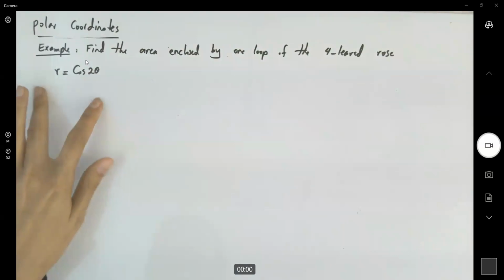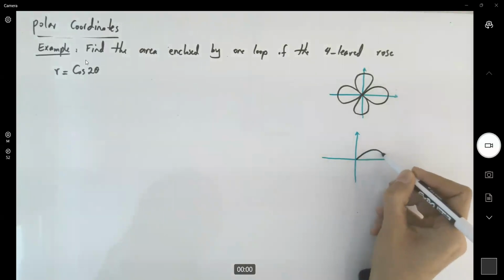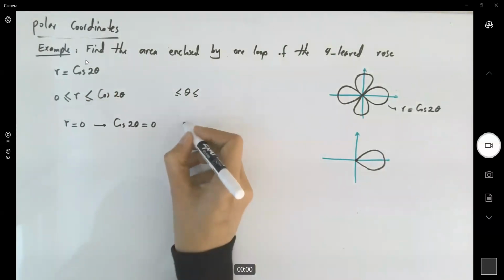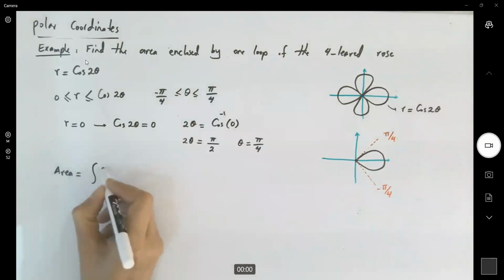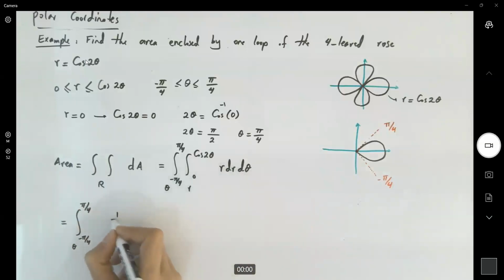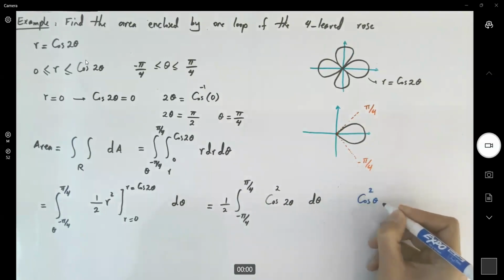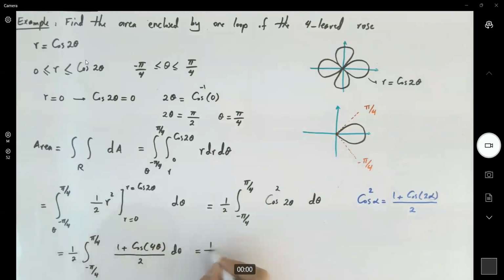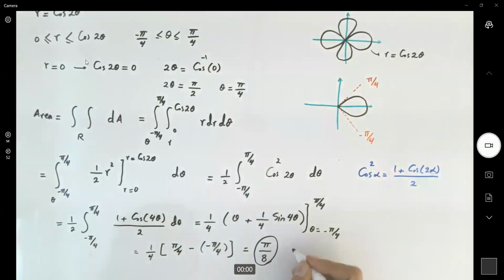Area of One Loop of a Rose Using Double Integral